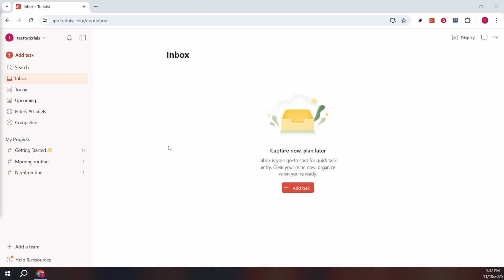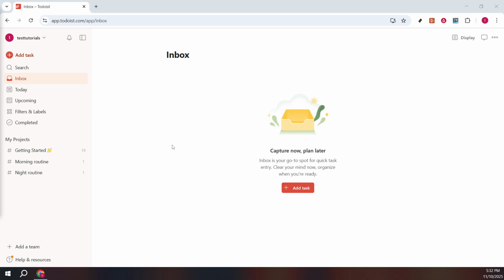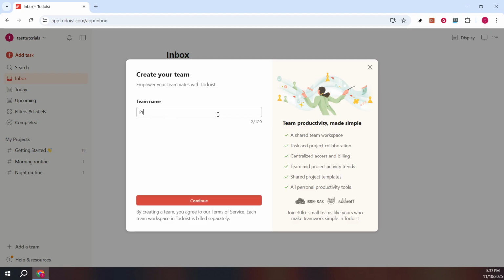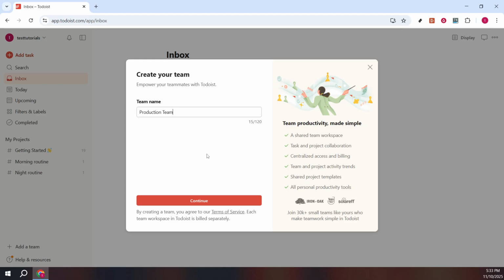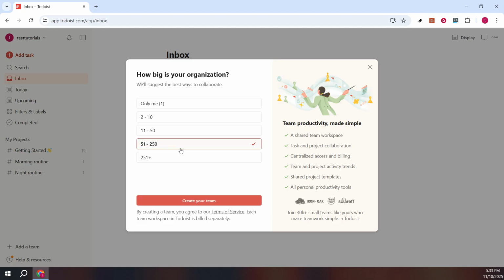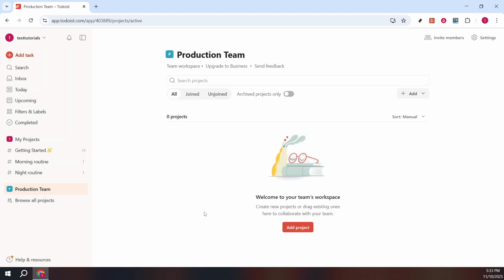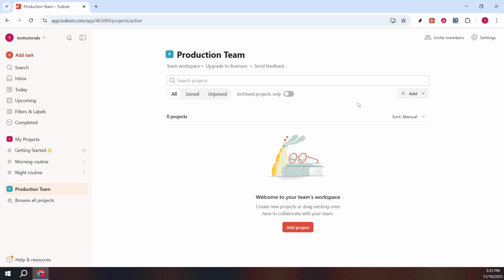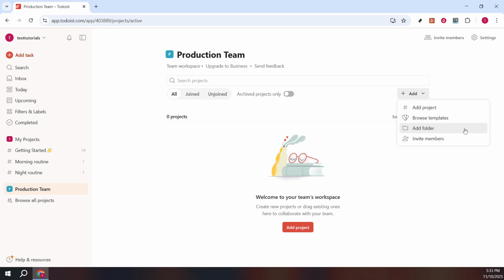How To Use Todoist For Teams [2026 Guide]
How To Use Todoist For Teams